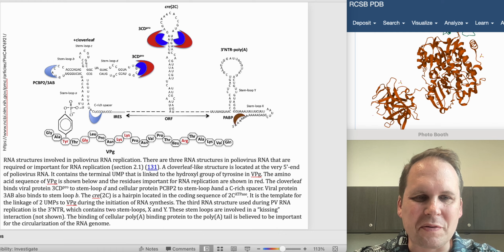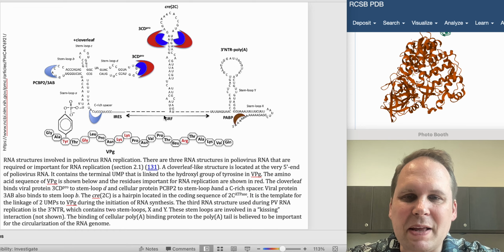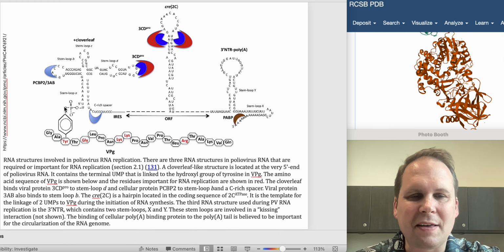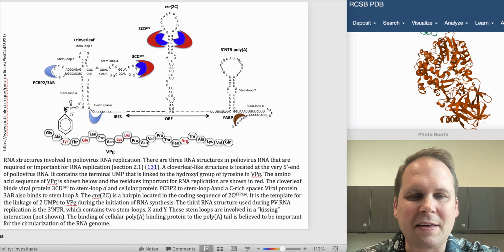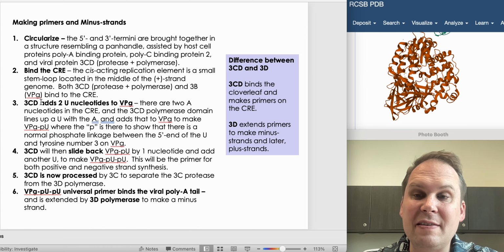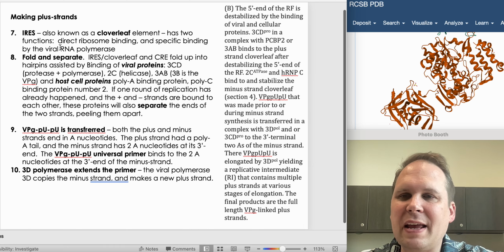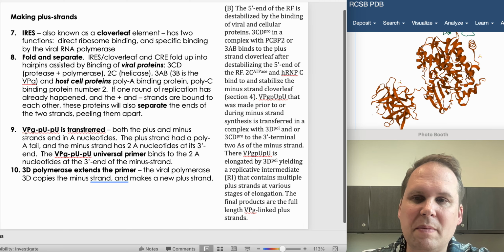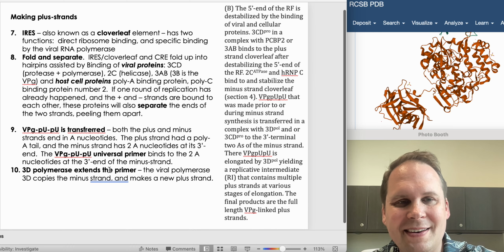Picorna replication update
Starting with the cis-acting replication element (CRE) and going through the process in words.